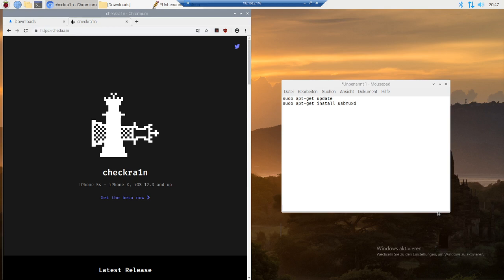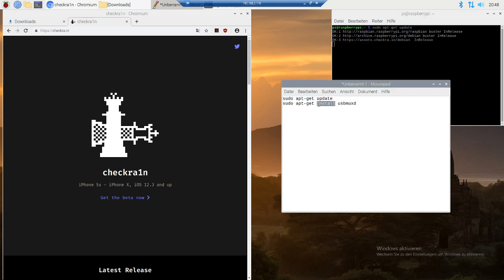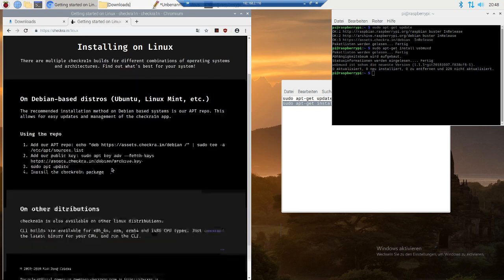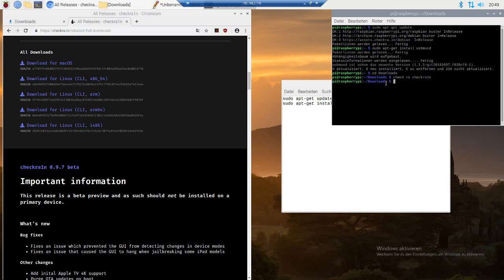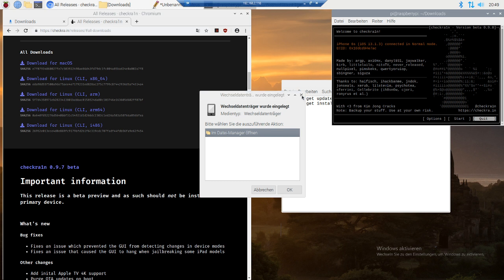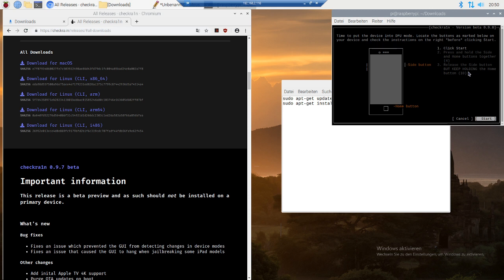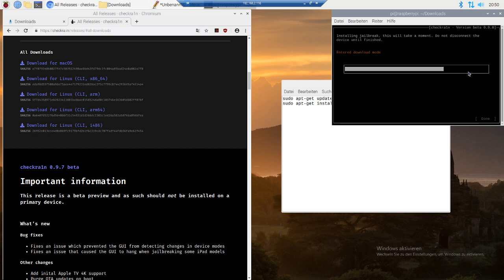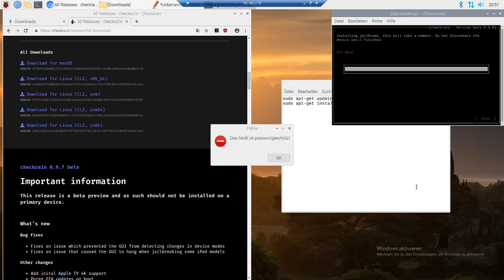Checkra1n on Raspberry Pi :)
Run the following commands:

sudo apt-get install usbmuxd